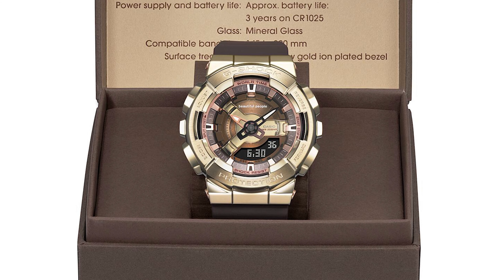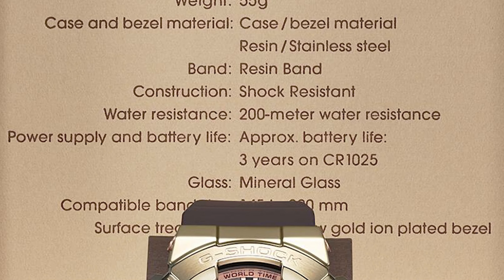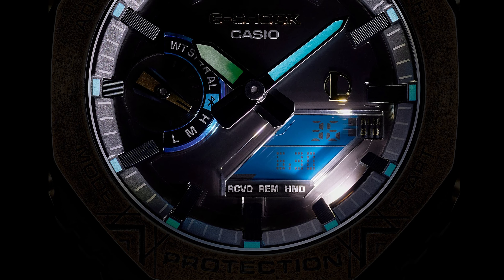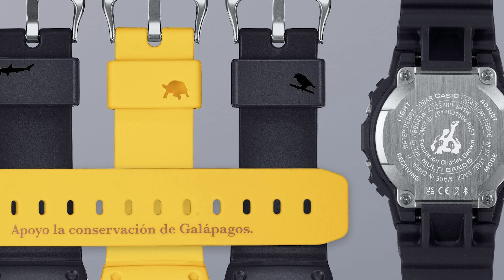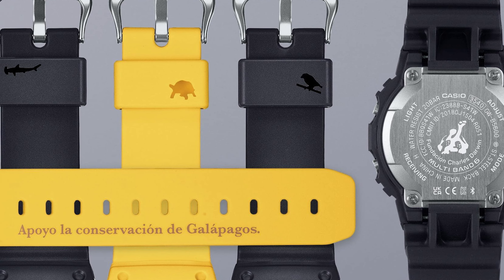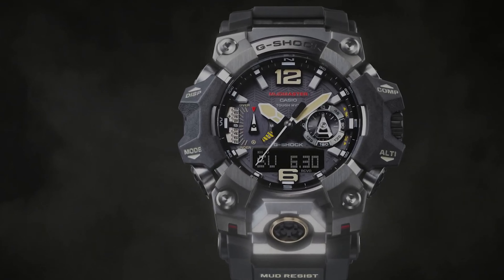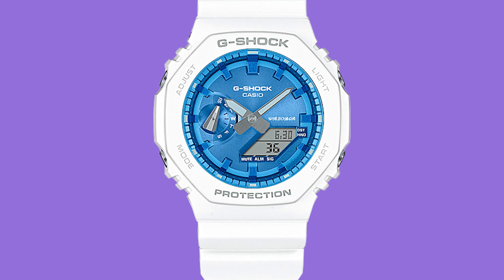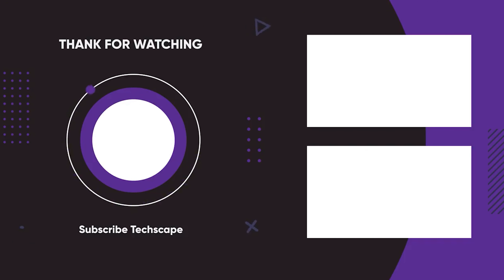5 New G-Shock Watches of 2024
G-Shock Watches never fail to impress with their unique aesthetic. So if you are looking forward to getting a new one with a unique design in 2024, here are our top 5 picks for you.
Timestamp:
0:00 - Intro
0:49 - GM-S110BP-5A
2:02 - G-SHOCK League of Legends
3:25 - G-SHOCK Original Charles Darwin
4:22 - GWG-B1000
5:34 - GA-2100WS-7A
6:56 - Outro